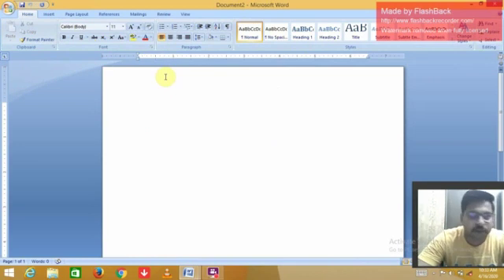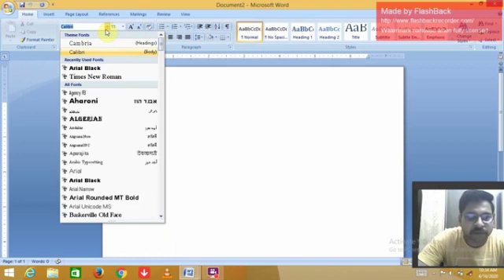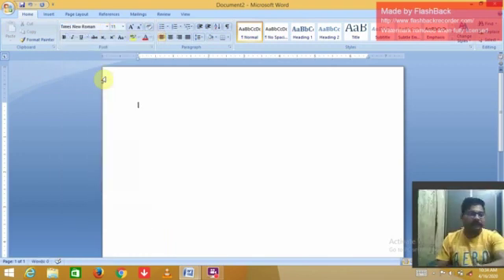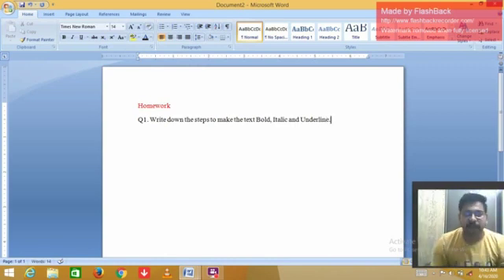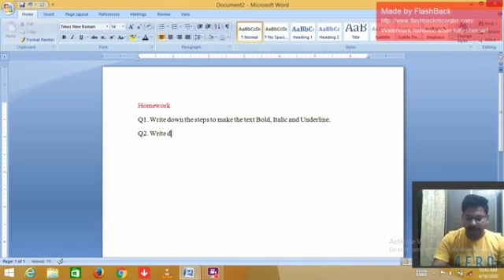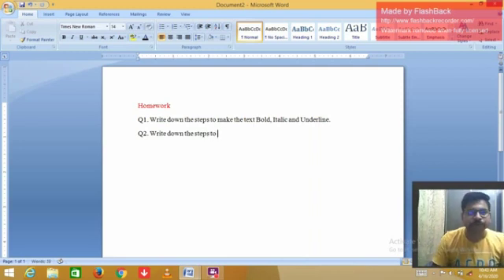Use of Home tab in MS-Word (Class 4 to 8)